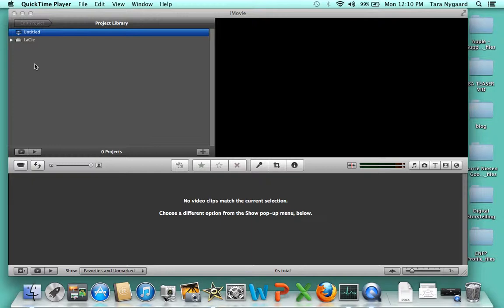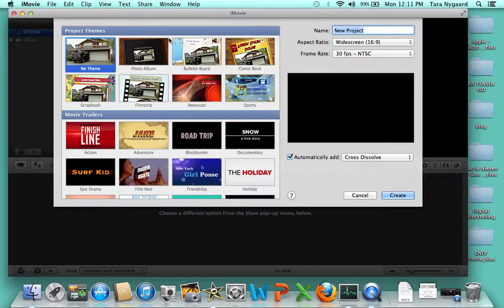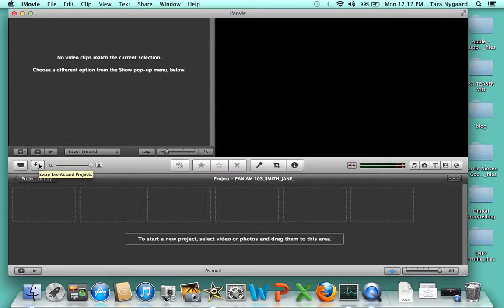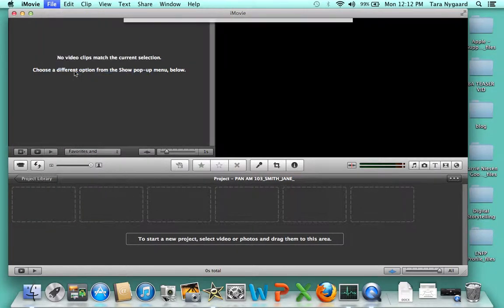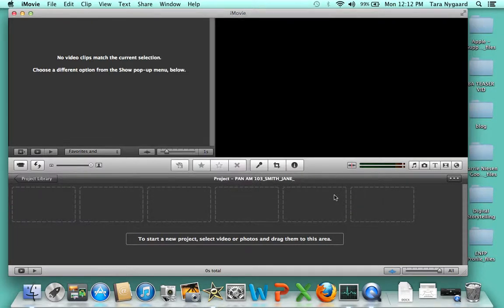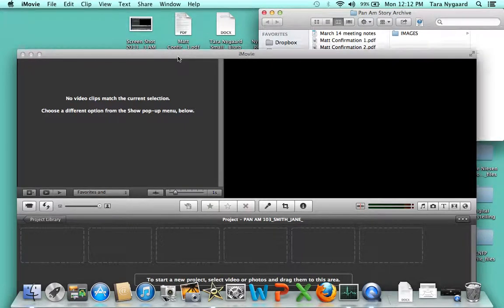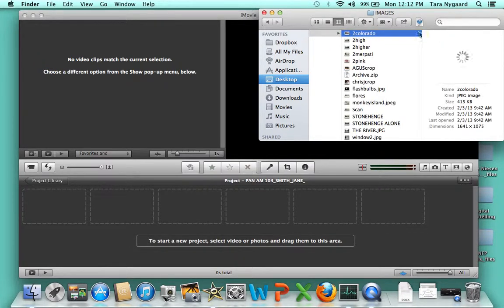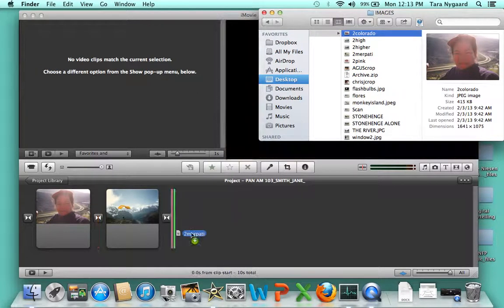iMovie Part I - Create a Project and Add Images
This tutorial is the first step when using iMovie